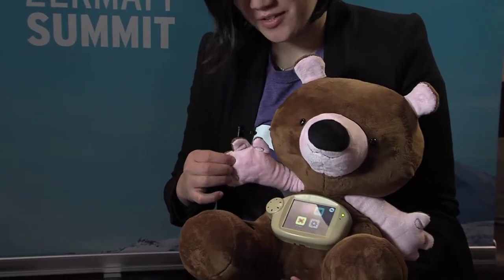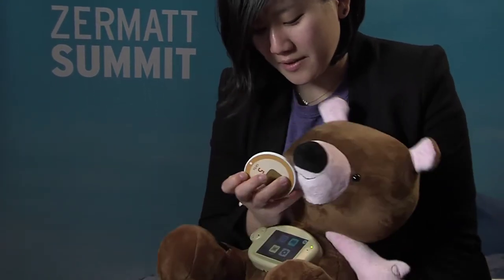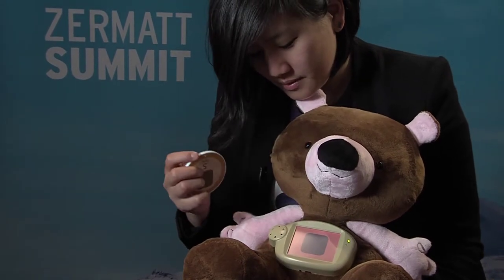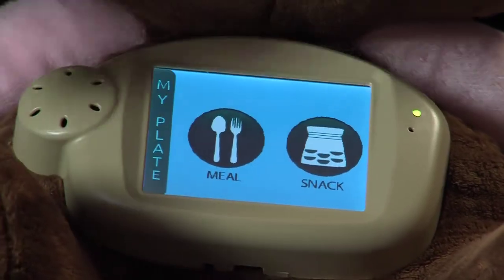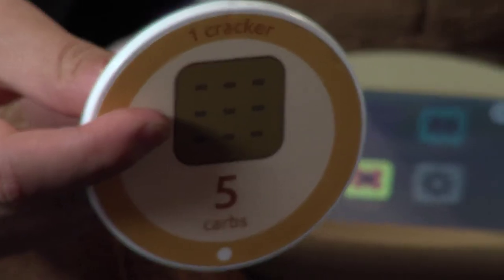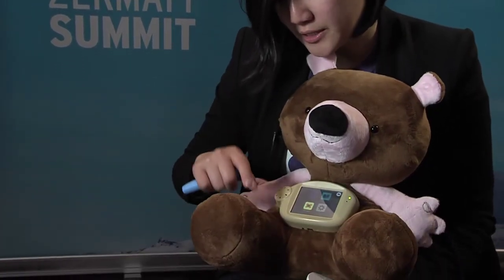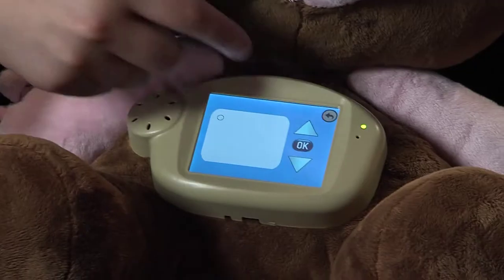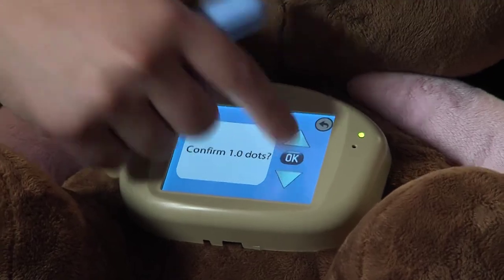Interview Hannah Chung,Sproutel - Zermatt Summit 2014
Hannah is a maker and a doodler. She loves to take an idea to an actual product/system that is intuitive and simple. She is also passionate about inventing an educational model that fosters creativity using design and technology. Hannah is currently co-founder and Chief Creative Officer of Sproutel, the creator of Jerry the Bear -- an interactive learning aid for children with type 1 diabetes. She was named one of Inc Magazine's "Top 15 Women to Watch in Tech" in 2012. She has recently won the Perfect Pitch competition at Fortune's Most Powerful Women Summit where Warren Buffet was one of the judges. Before co-founding Sproutel, Hannah has co-founded Design for America -- a national student organization that helps students solve local social problems through design.